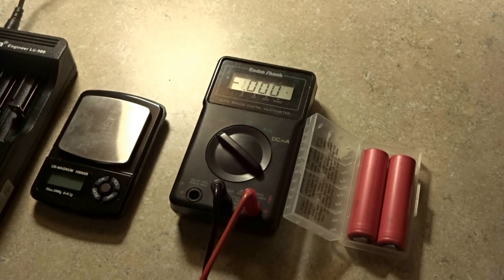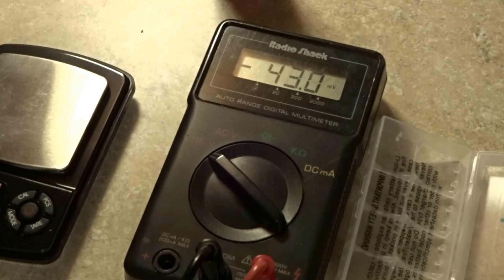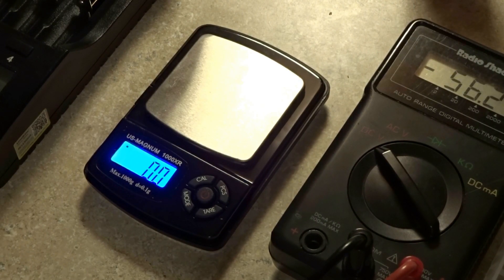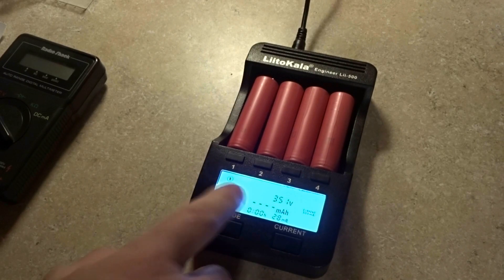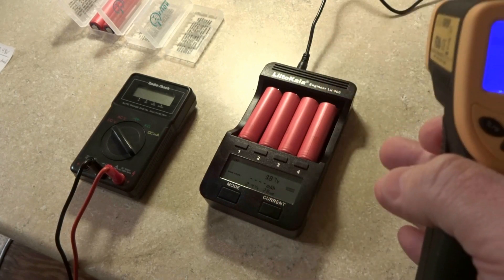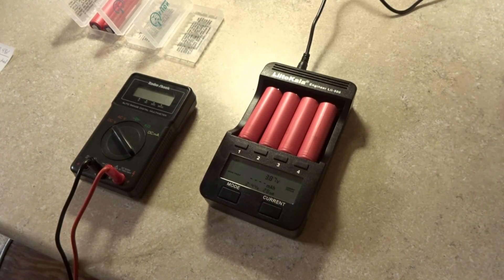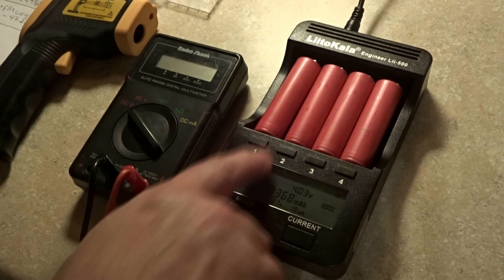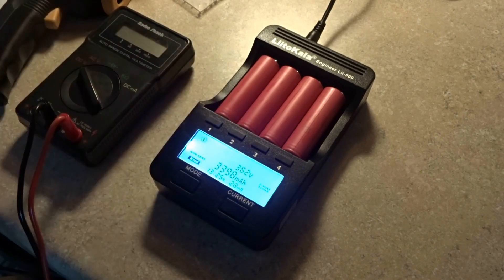How to Test, Charge, Discharge, Cycle, & Match Batteries/Cells (Part 1)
How to Test, Charge, Discharge, Cycle, & Match Batteries/Cells (Part 2)

Type of Battery being tested:

Sanyo/Panisonic NCR18650GA 18650 Battery